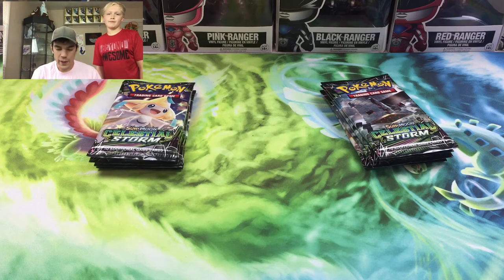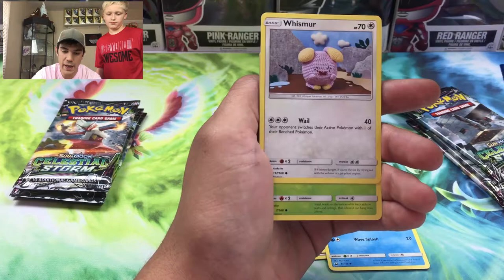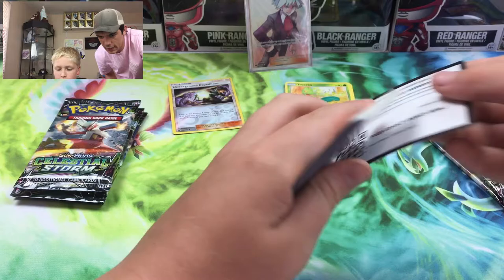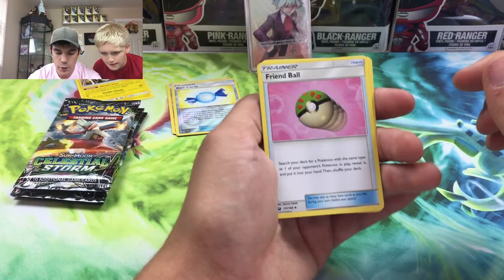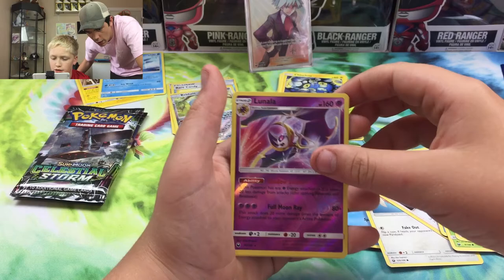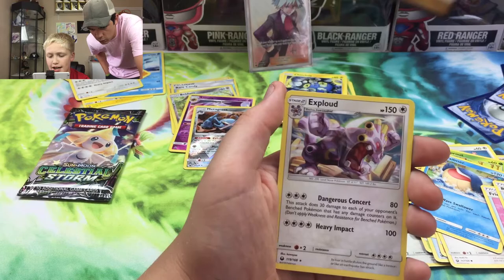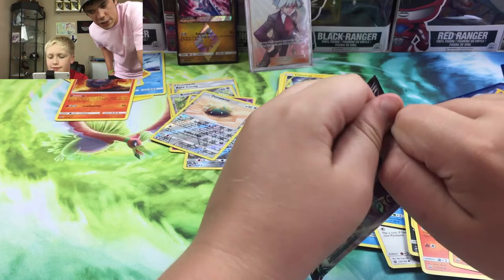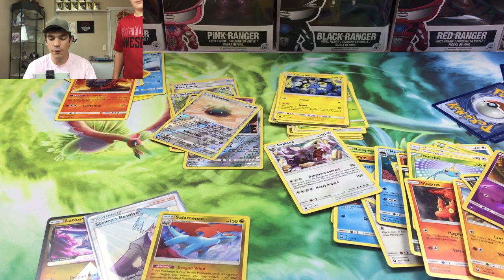CELESTIAL STORM SET HUNT! POKEMON CARD OPENING